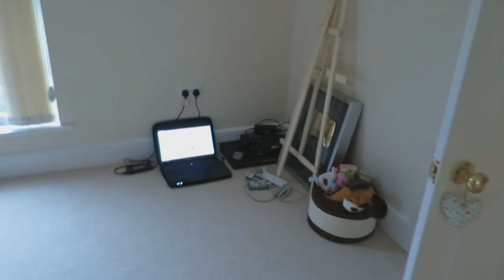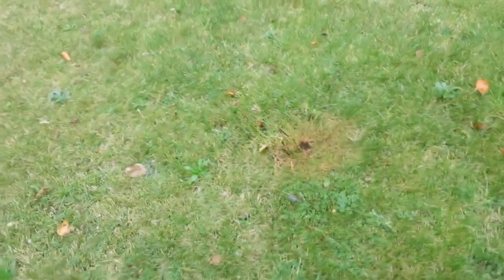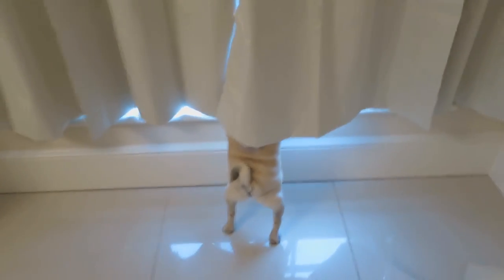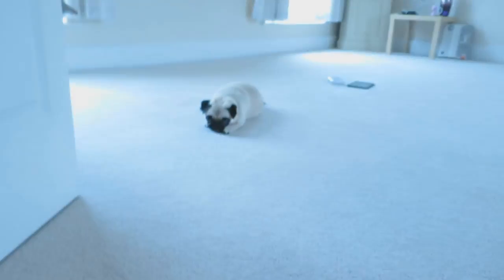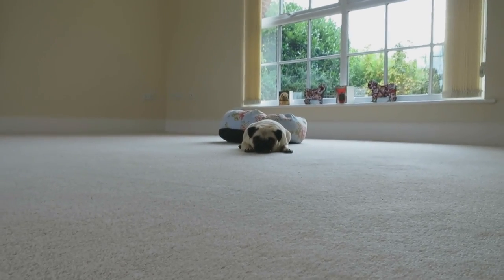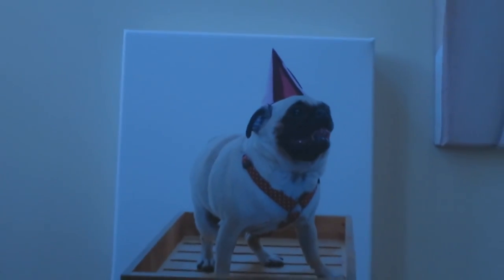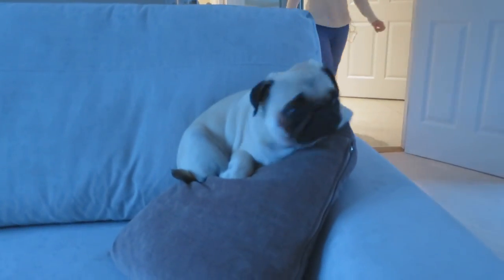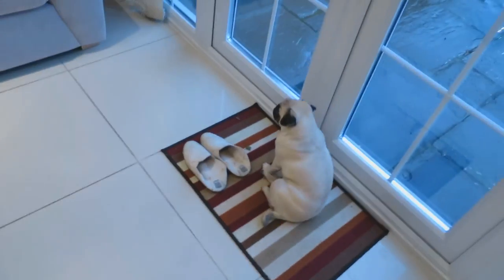BIGGEST MUSHROOM IN THE WORLD | MoreTDM